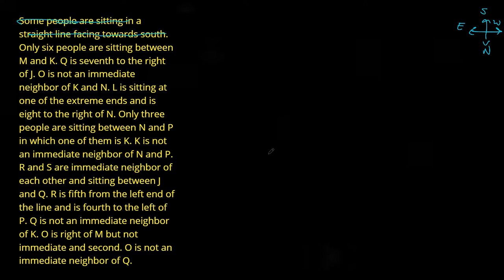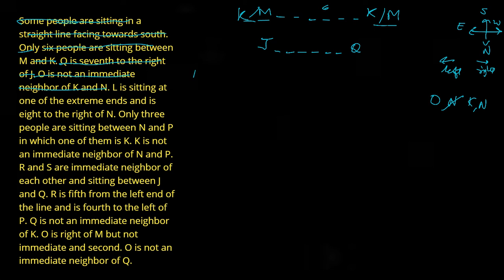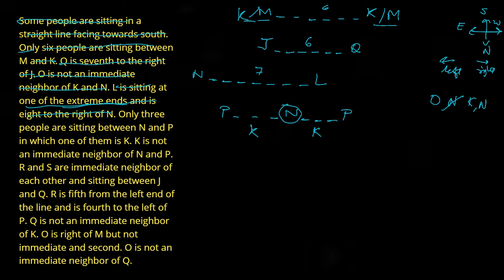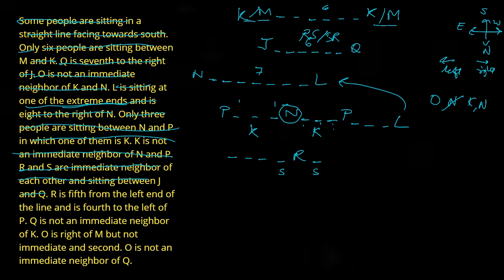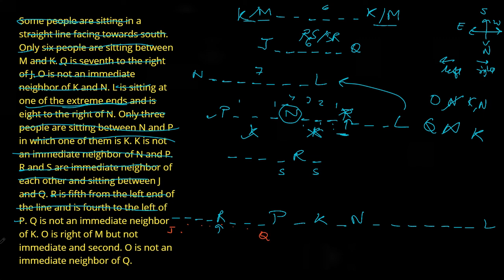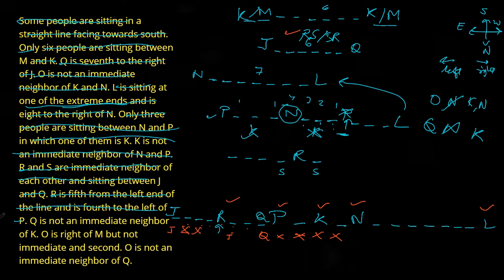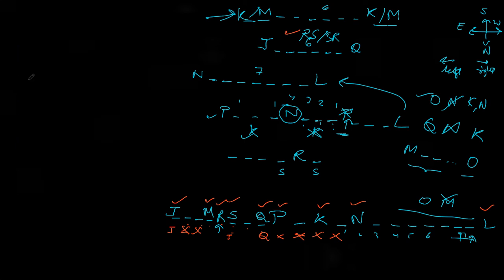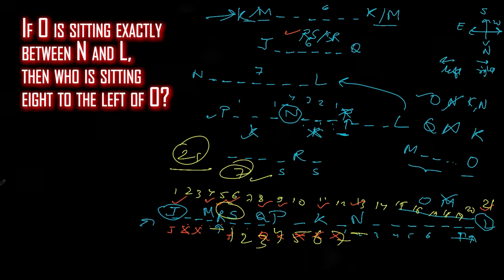Linear Sitting Arrangement | Multiple questions from a paragraph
Some people are sitting in a straight line facing towards south. Only six people are sitting between M and K. Q is seventh to the right of J. O is not an immediate neighbor of K and N. L is sitting at one of the extreme ends and is eight to the right of N. Only three people are sitting between N and P in which  one of them is K. K is not an immediate neighbor of N and P. R and S are immediate neighbor of each other and sitting between J and Q. R is fifth  from the left end of the line and is fourth to the left of P. Q is not an immediate neighbor of K. O is right of M but not immediate and second. O is not an immediate neighbor of Q.

Thanks Rajorshi from Kolkata for suggesting this problem. This question is based on linear sitting arrangement.

For any queries related to the solution please feel free to drop a comment.